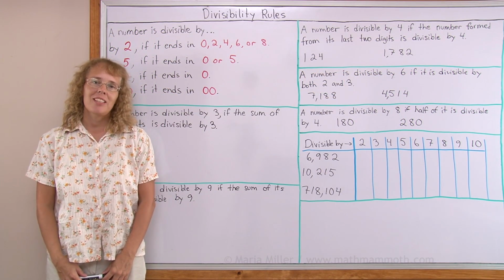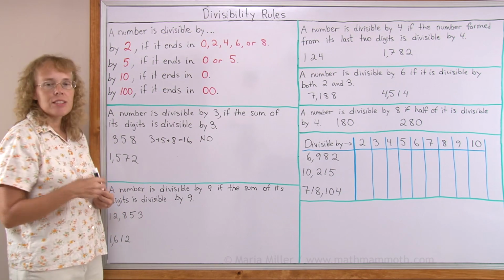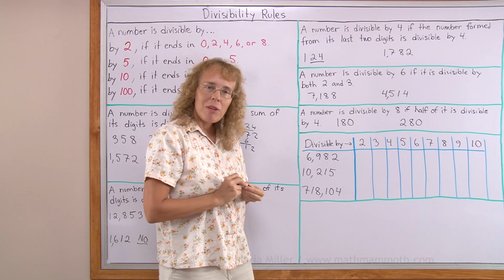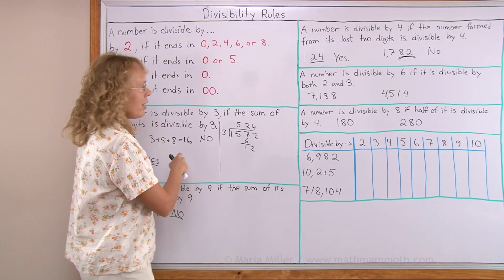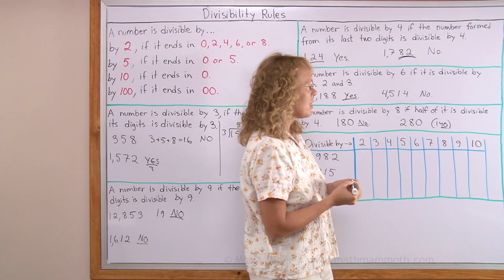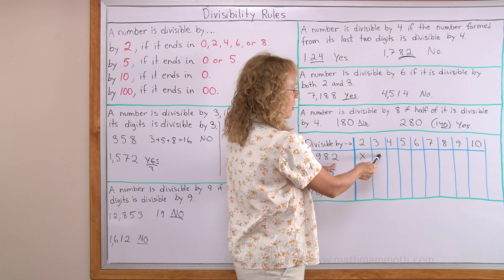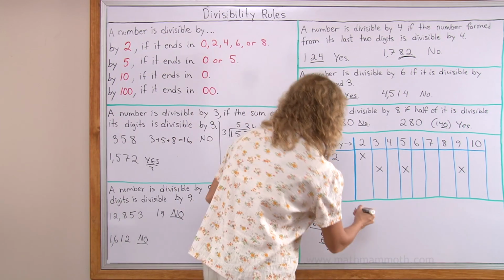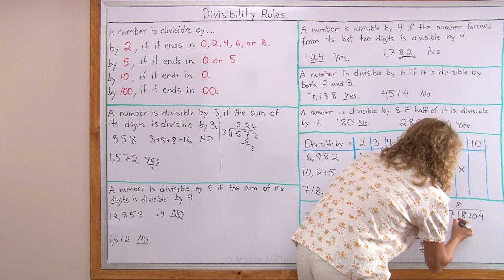Divisibility rules for 3, 4, 6, 8 and 9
I briefly review the easy divisibility rules for 2, 5, 10, and 100.  Then I explain in detail, and with examples, the divisibility test for 3 (add the digits; if the digit sum is divisible by 3, so is the number) and the similar test for 9. The rule for 4 says that if the last digits of the number are divisible by 4, then so is the number itself. The rule for 6 is that if a number is divisible by both 2 and 3, then it is divisible by 6. For 8, I use a version stating that if half of the number is divisible by 4, then the number itself is divisible by 8.

This math lesson is meant for 5th or 6th grade, when students study factors, divisibility, and prime numbers.

Check out also my other videos on this channel or at my